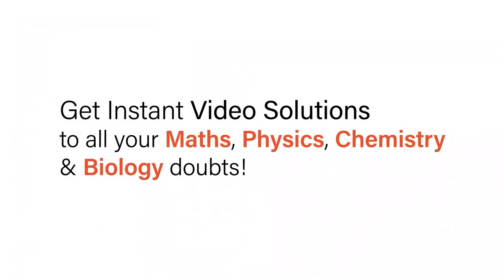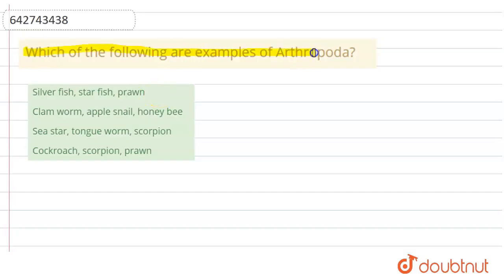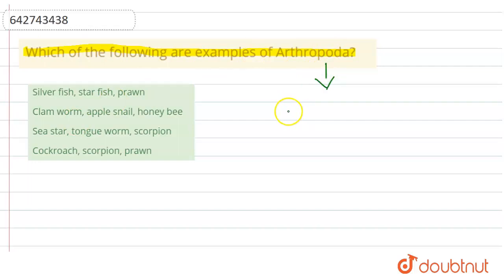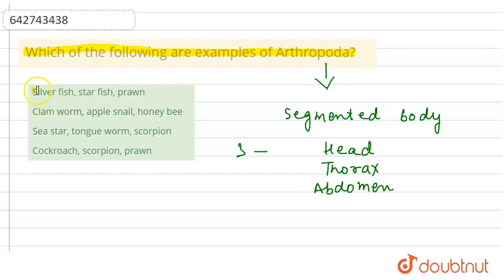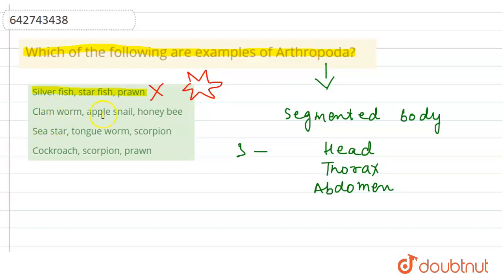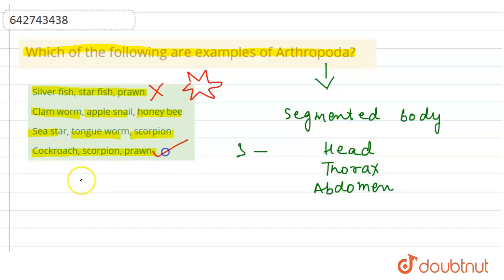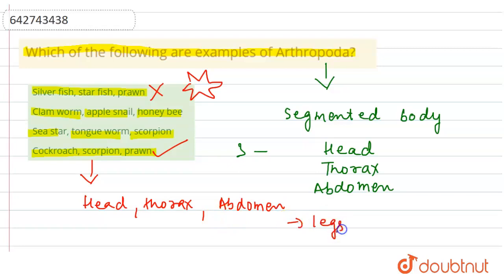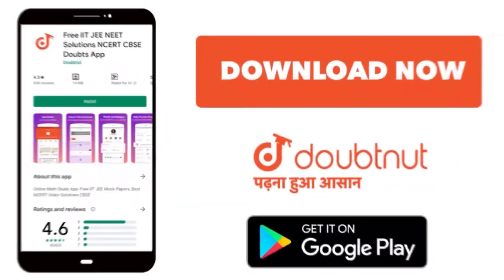Which of the following are examples of Arthropoda? | 11 | ANIMAL KINGDOM | BIOLOGY | NCERT FING...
Which of the following are examples of Arthropoda?
Class: 11
Subject: BIOLOGY
Chapter: ANIMAL KINGDOM
Board:NEET

👉 Have Any Query? Ask Us.